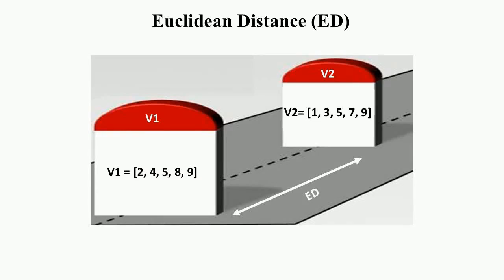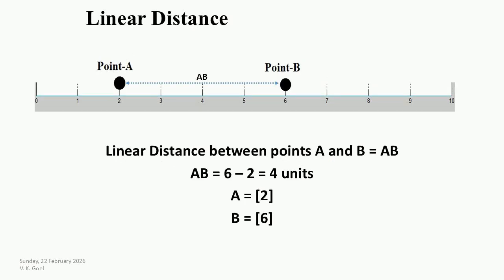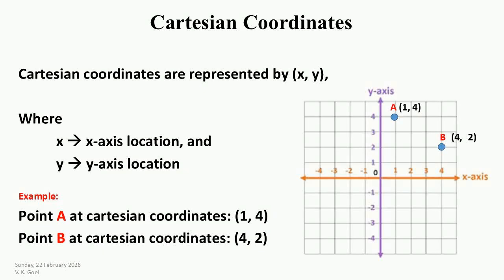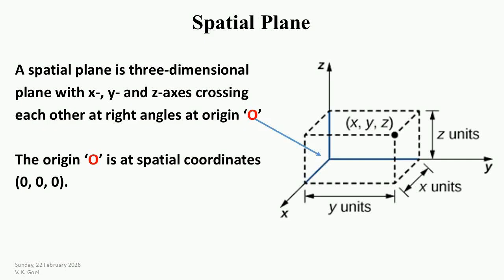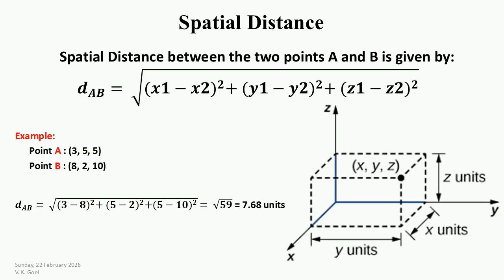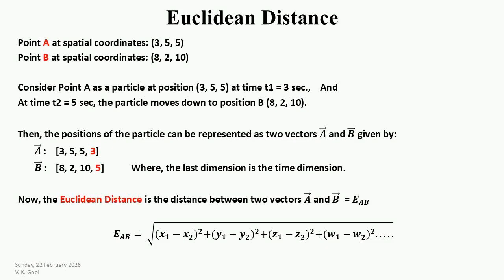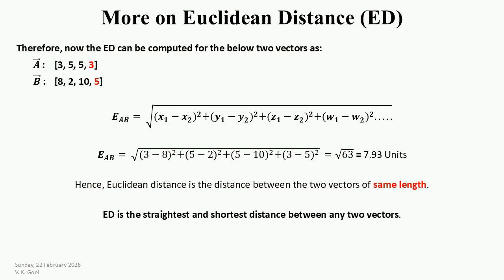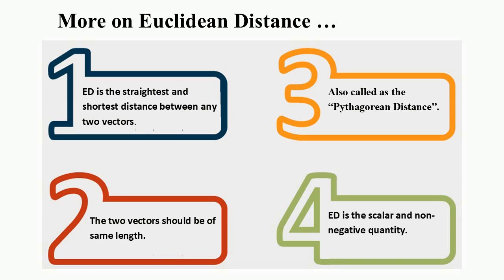Understanding euclidean distance